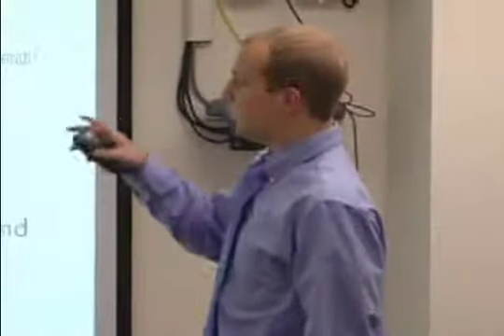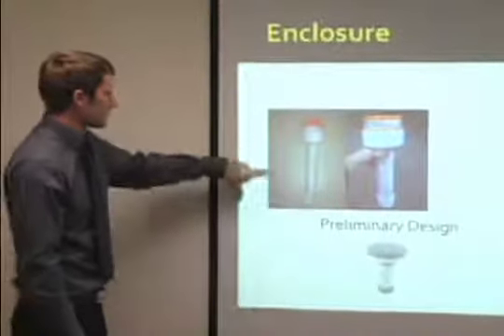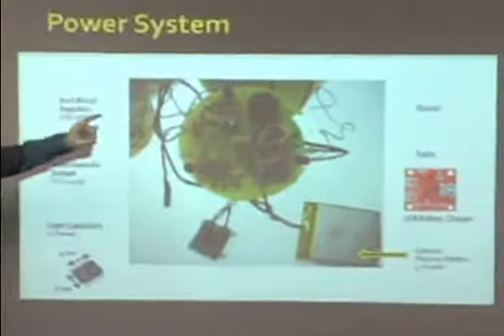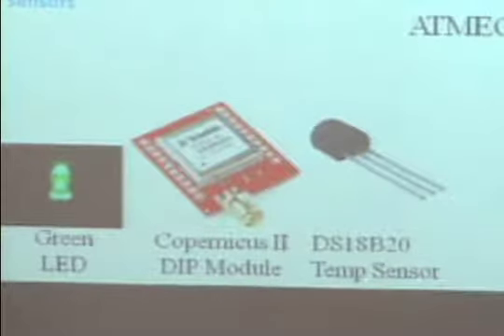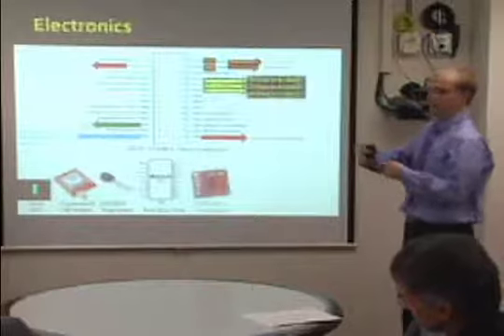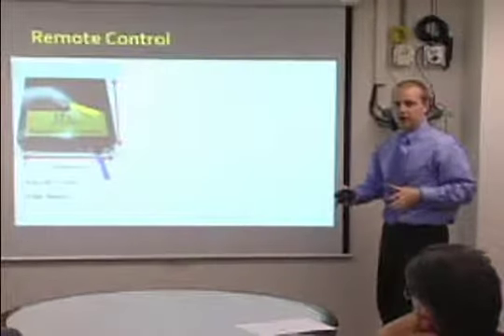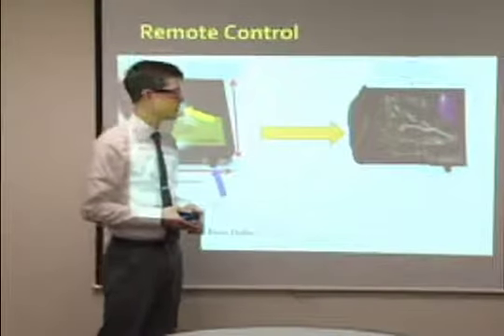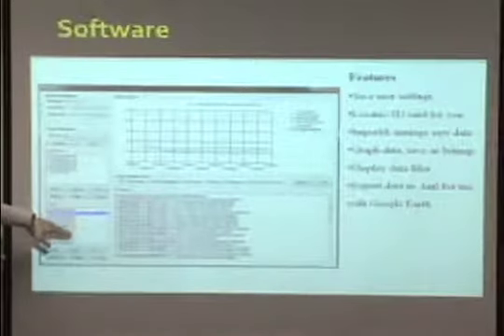River Drifter ECE Senior Design Project University of Iowa, 2012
Electrical and Computer Engineering Senior Design Project at the University of Iowa, 2012